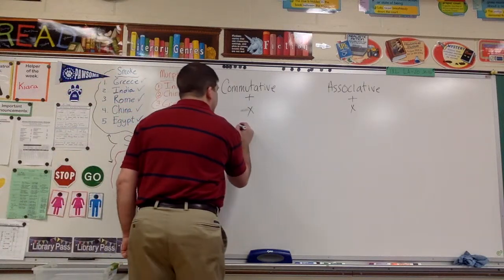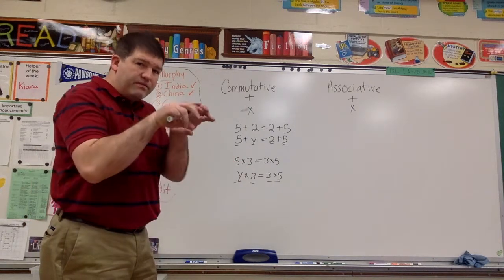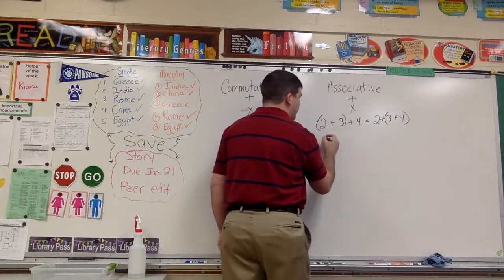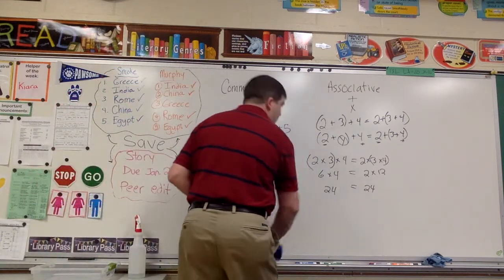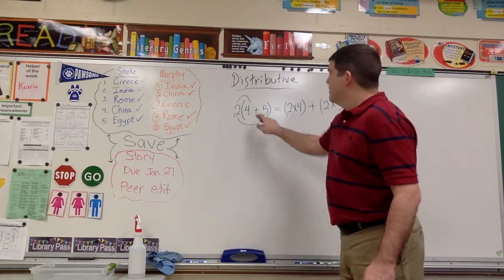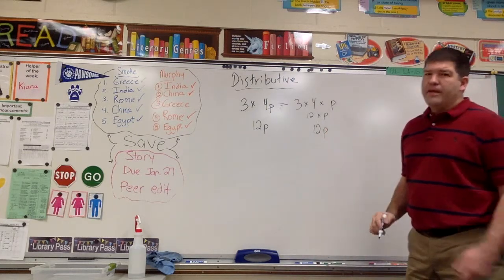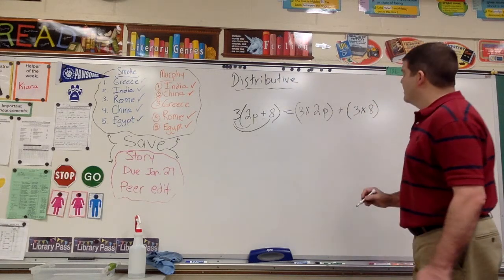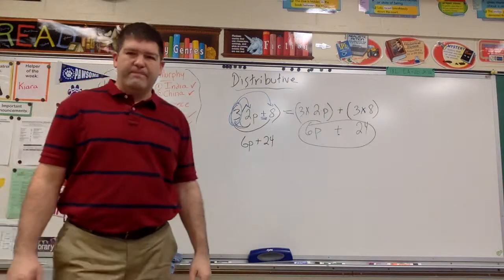commutative, associative and distributive review